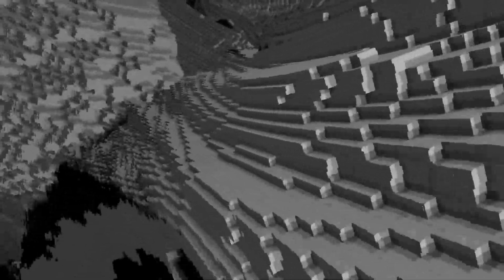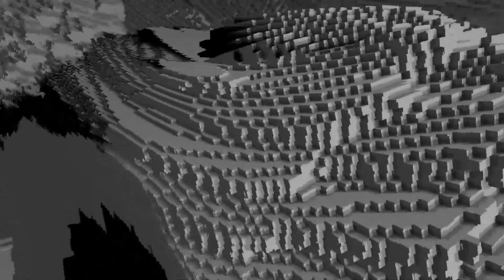Adding Level of Detail to Chesmond | VE3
Topics discussed:
Skybox
Post-Processing Screen Shaders
Precalculated Voxel Shapes
Level of Detail
Dense Voxel Octree
Chesmond
Textures
Ambient Occlusion
Ray Distortion / Acid Shaders